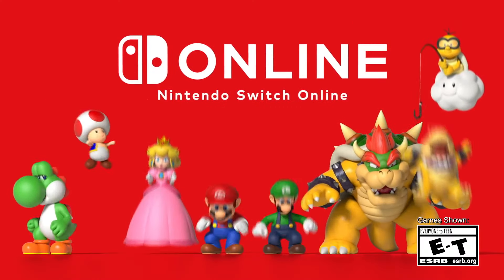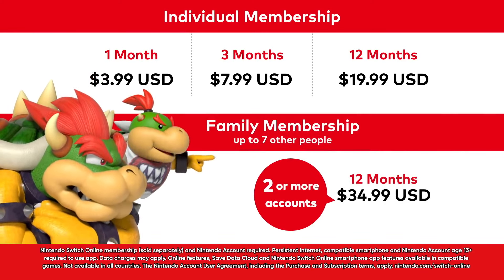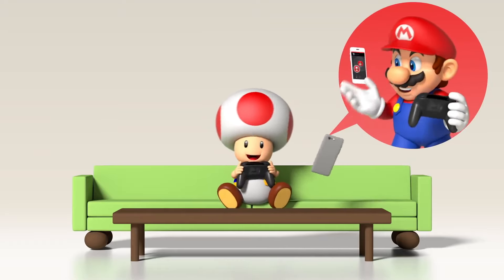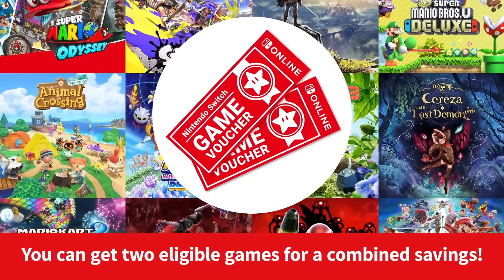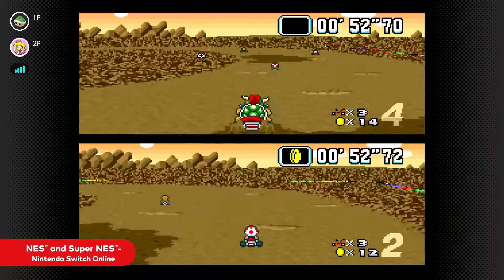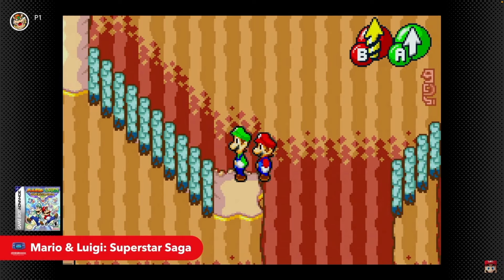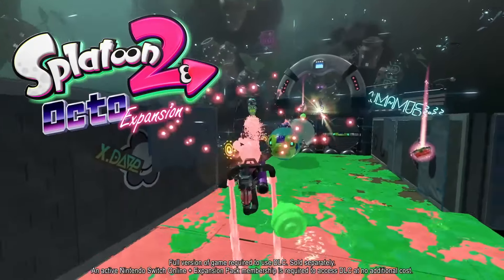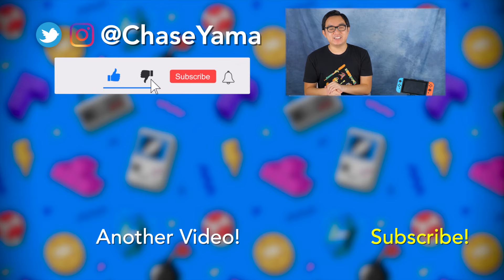Which Nintendo Switch Online Plan is Right FOR YOU?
Nintendo offers different plans of their Nintendo Switch Online service. So today, we'll be taking a look at which Nintendo Switch Online plan is right for you!

★ CHAPTERS ★
00:00 Intro
00:26 Nintendo Switch Online
03:33 Nintendo Switch Online + Expansion Pack
05:30 Ending

➤ Mario Kart 8 Deluxe
➤ Animal Crossing: New Horizons

★ About Me! ★
Hi, my name is Chase! Since the age of 9, I've been making silly videos and sharing them online. Now, over 10 years later, I post a lot of videos about my love of gaming, tech, and all things nerdy!

This channel focuses on my love for video games; from Nintendo to PlayStation! On my channel, you'll find discussion videos, review videos, and more about all things gaming! 🎮